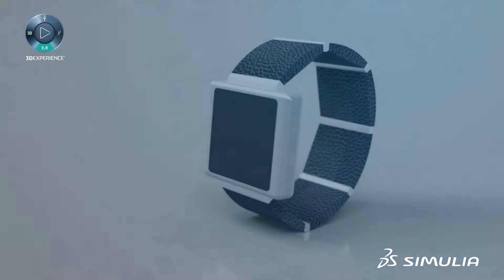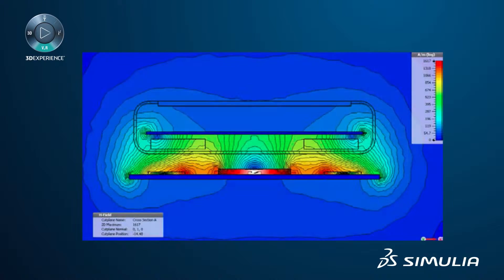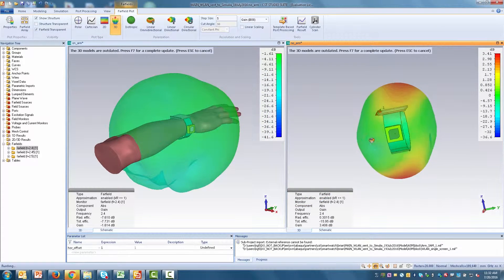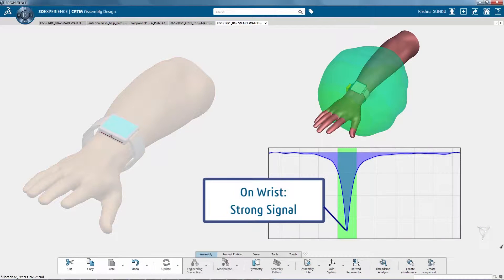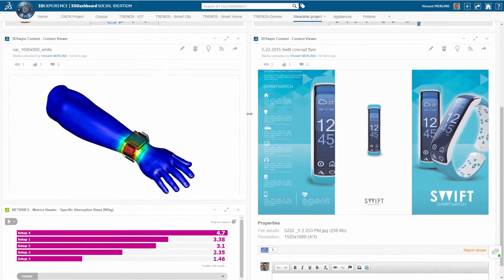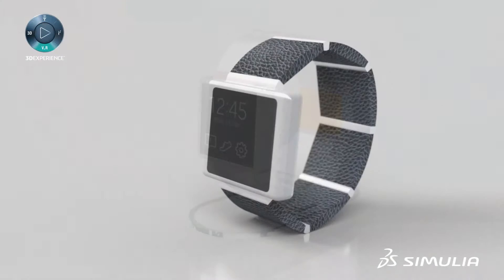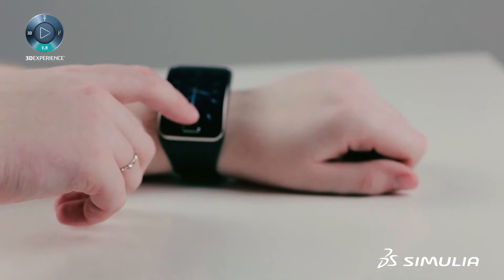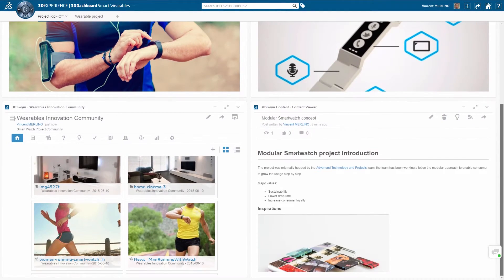SIMULIA CST Electromagnetic & Structural Simulation Smartwatch Demo video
This 3minute video goes over the benefits of Electromagnetic simulation in conjunction with structural simulation, using the example of a cutting edge Smartwatch